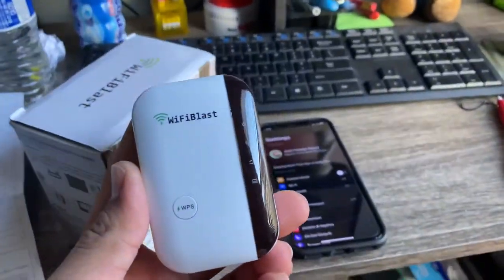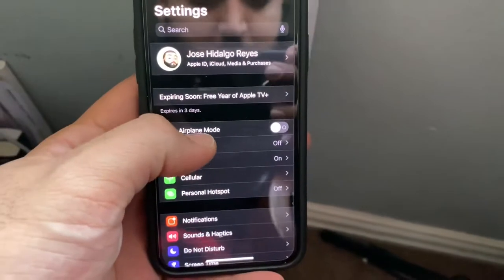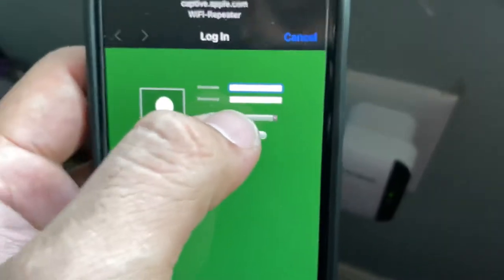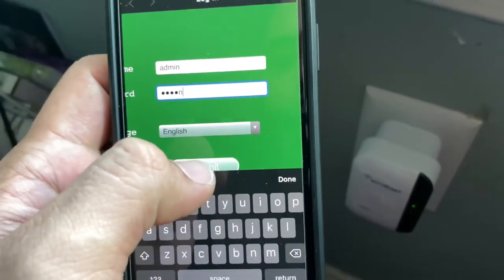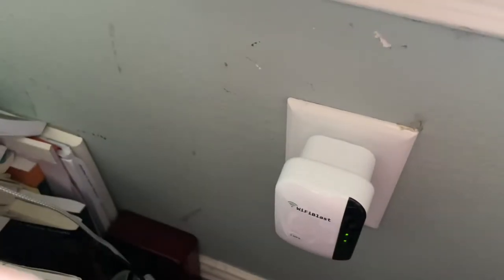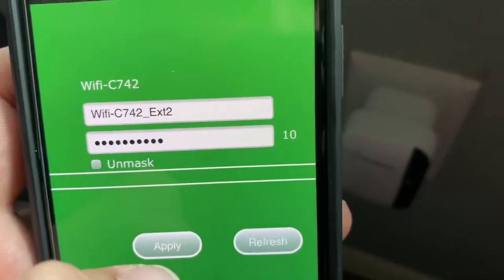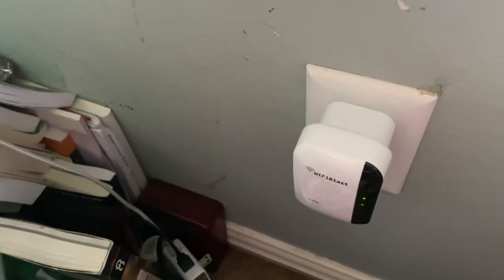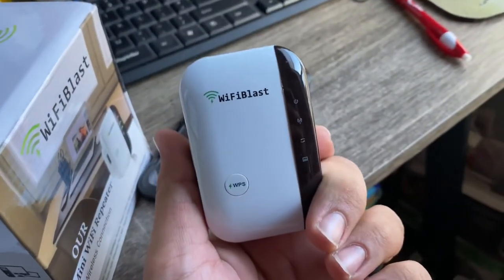WiFiBlast Mini WiFi Network Extender Router - HOW TO SET UP FAST & EASY in under 5 Minutes!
Just a quick video on how to set up the mini wifi extender